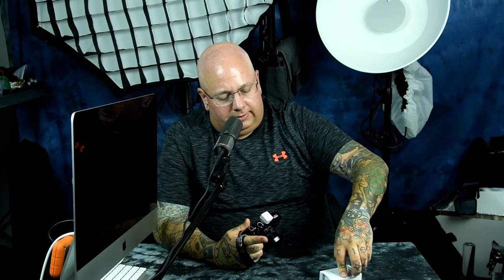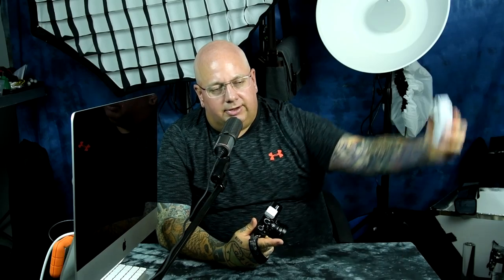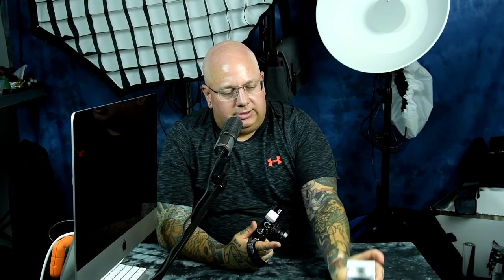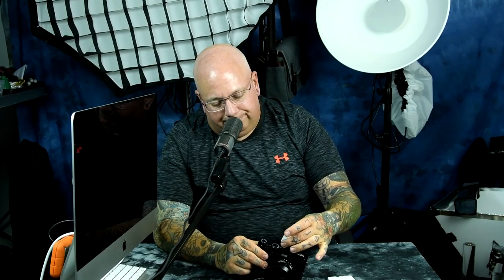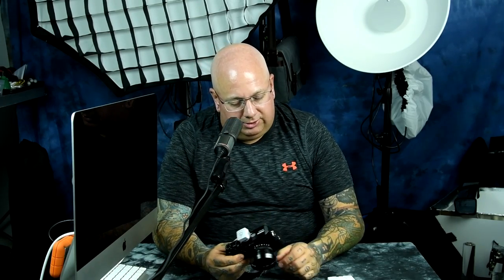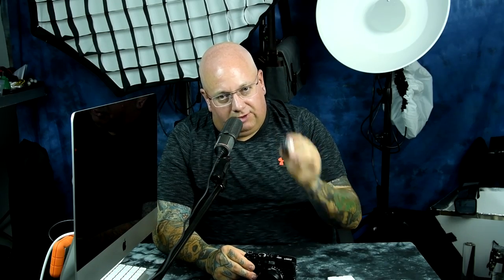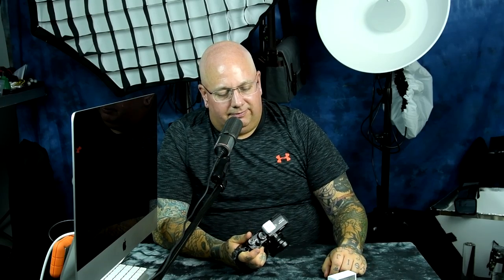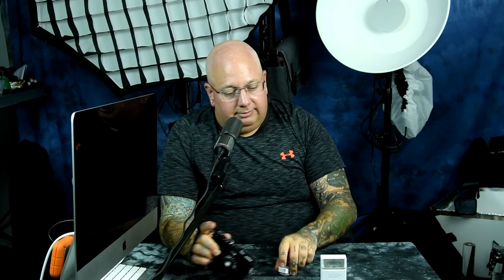😍WOW: Pocketable RADIO Tiny-Speedlight Perfection! FlashQ Q20 FLASH